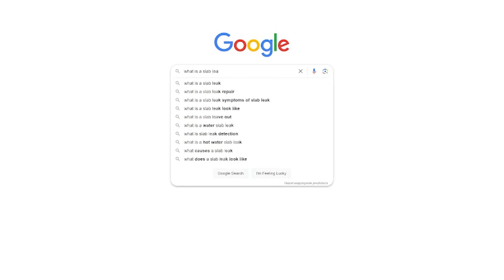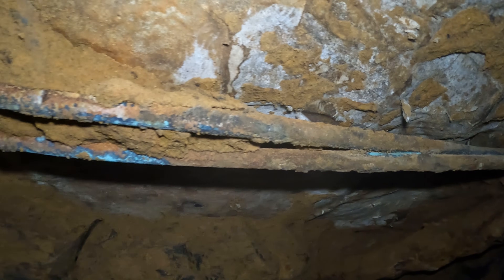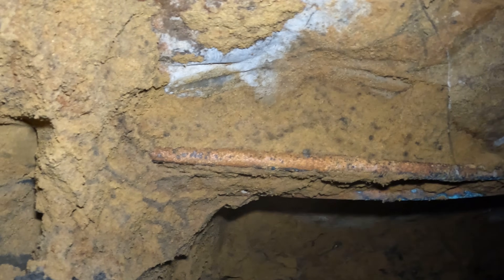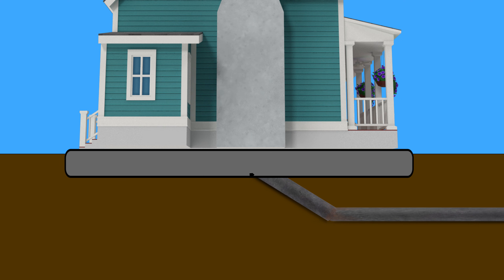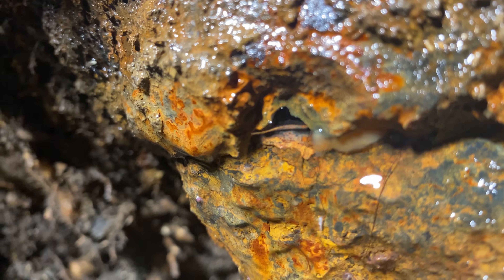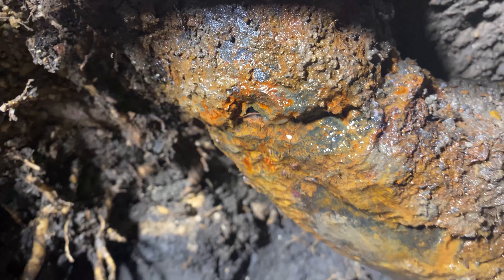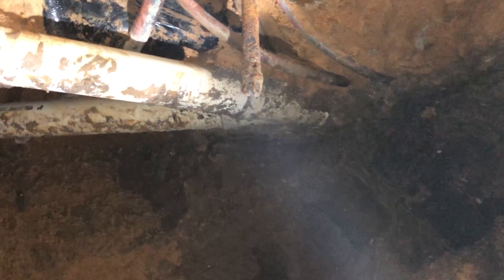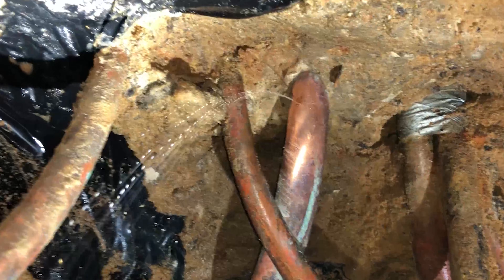How to Deal With Water Damage Under A Slab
Learn to identify and repair slab leaks to prevent foundational damage, using advanced tools like the Leak Pro system. We cover practical detection techniques for both water and sewer line leaks beneath slabs, essential for any professional plumber. Enhance your skills in safeguarding homes and buildings from the costly consequences of slab leaks.